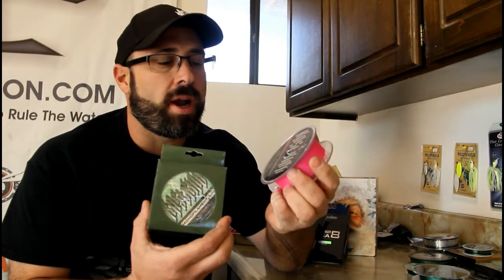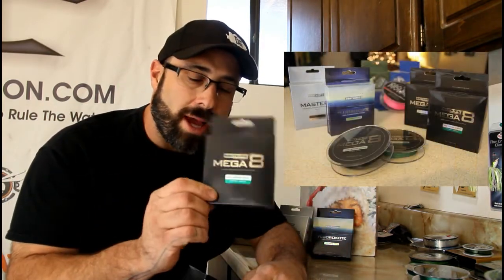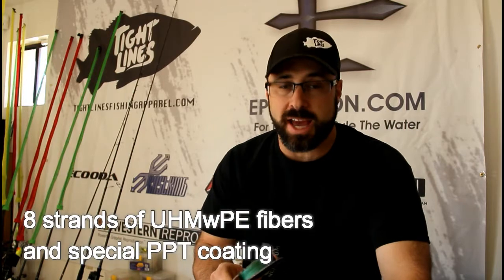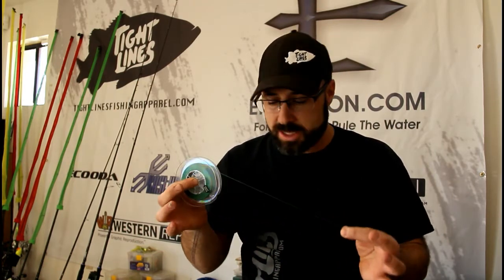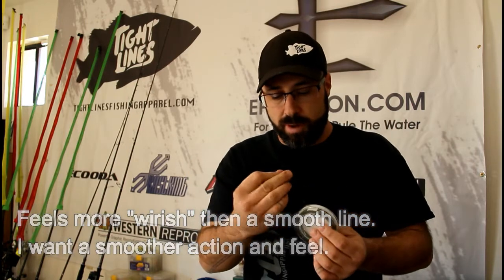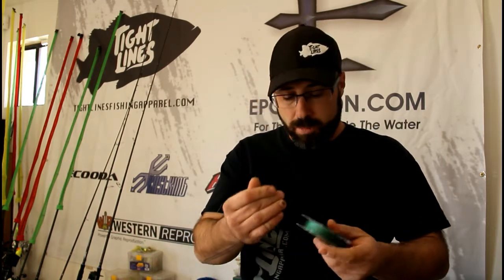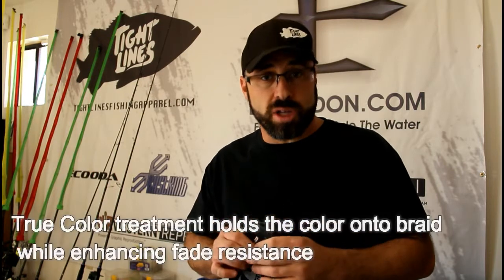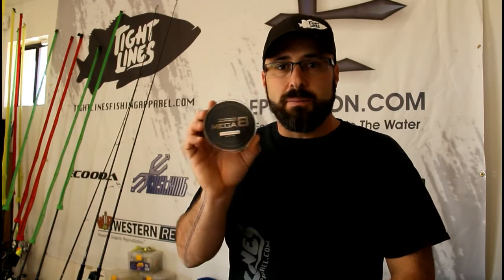KastKing Mega8 Super Performance Braid. Best Braid on the market for the money!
DescriptionA.J. Gore walks us through his thoughts and facts about the new and amazing KastKing Mega8 Super Performance Braid Fishing Line. Comparable against PowerPro 8 Slick an Sufix 832 Braid. There is no better braided fishing line for the money!